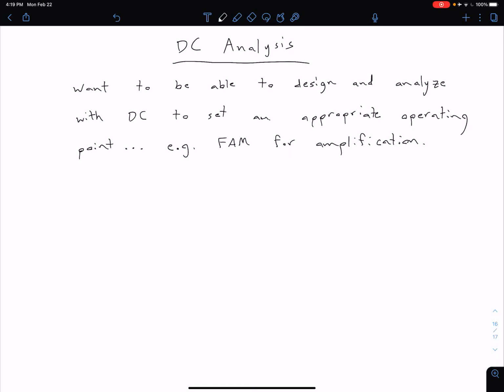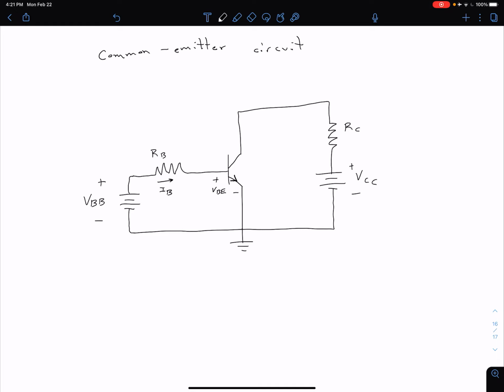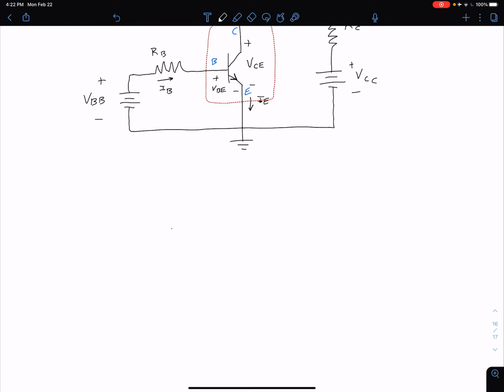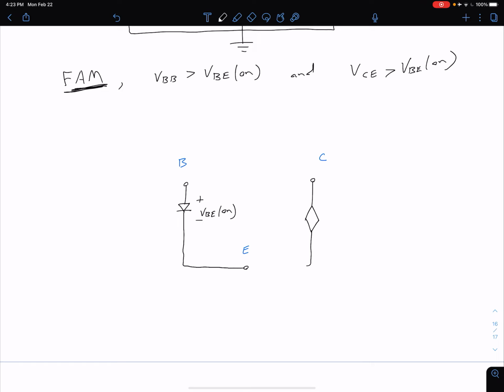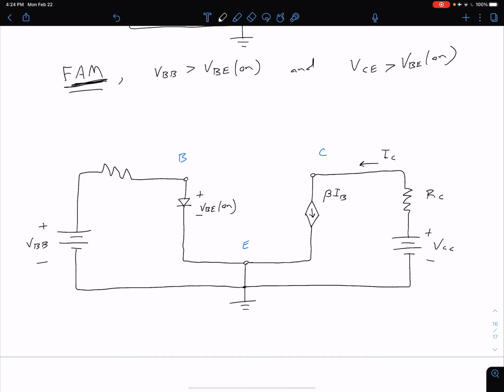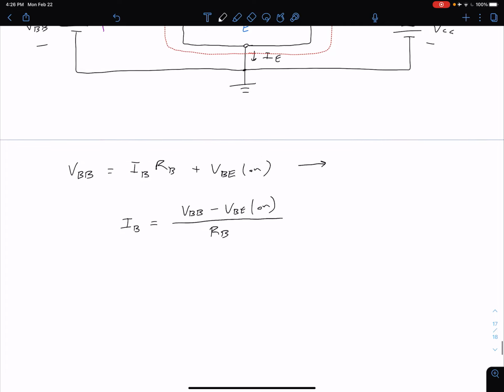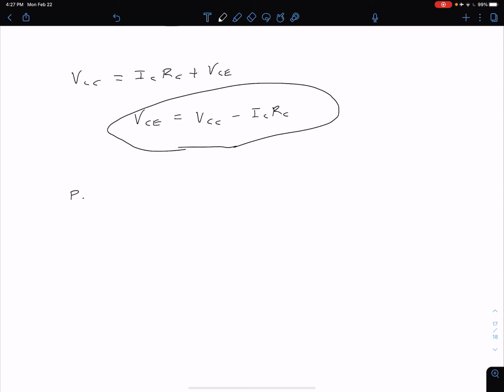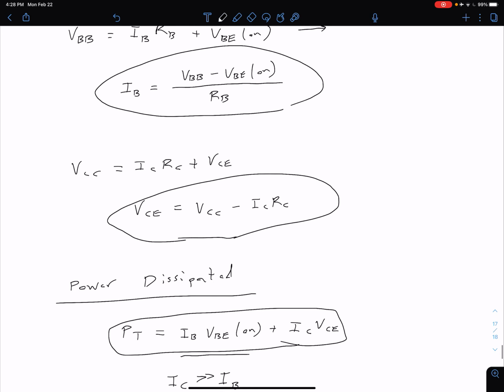BJTs - DC Analysis of Common Emitter Circuit